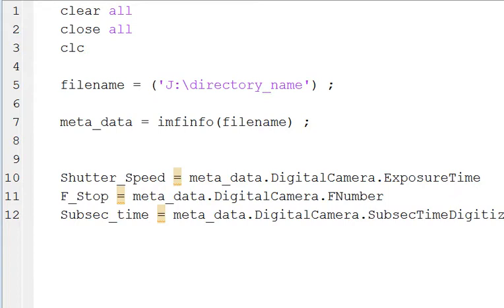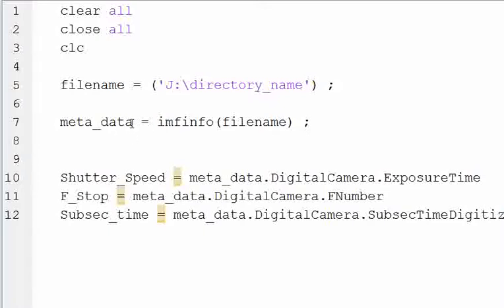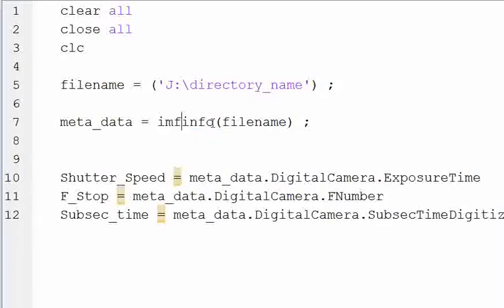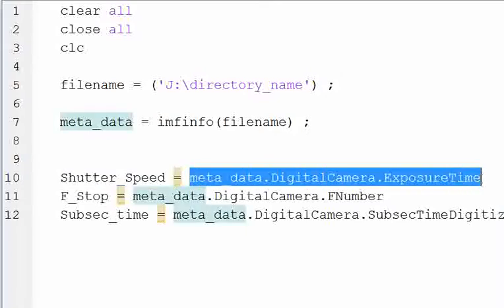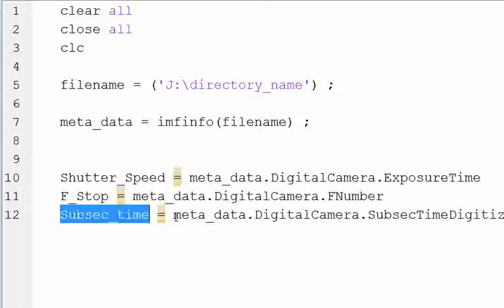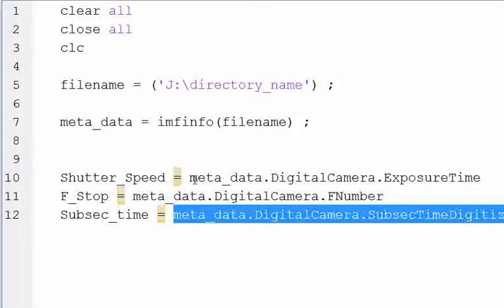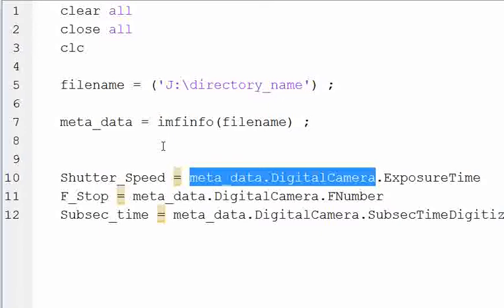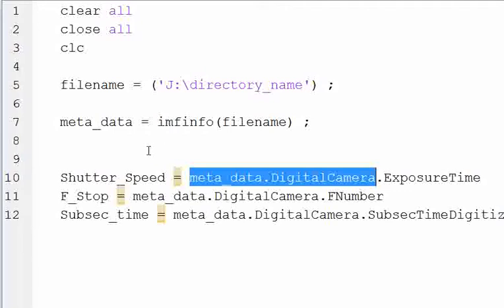MATLAB Picture's Meta Data